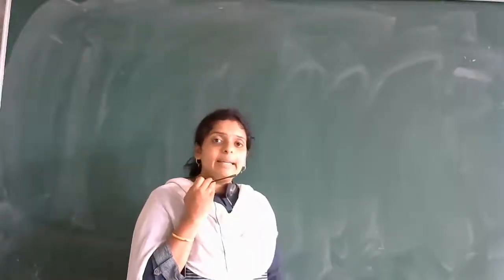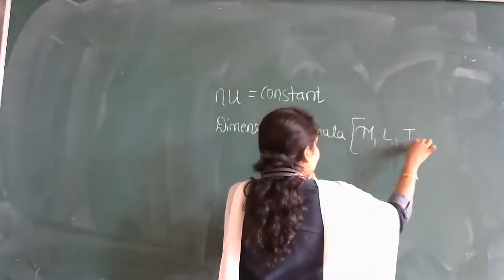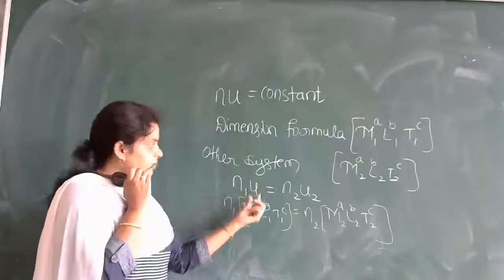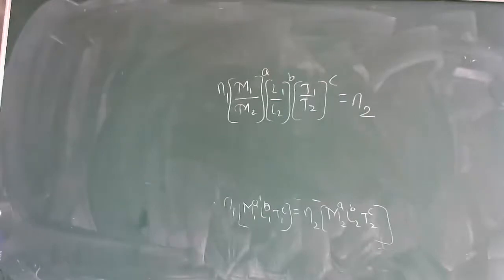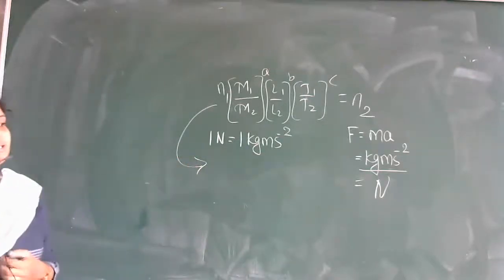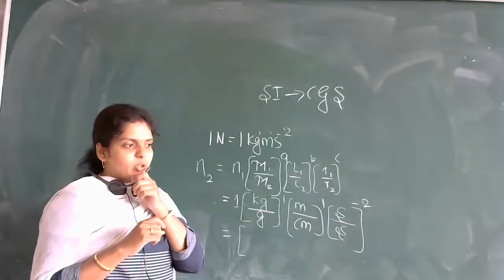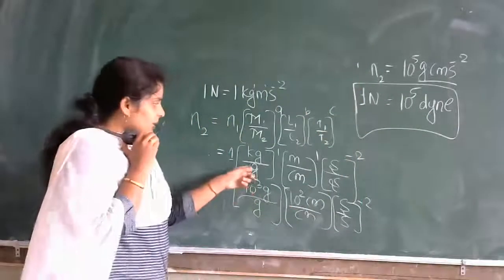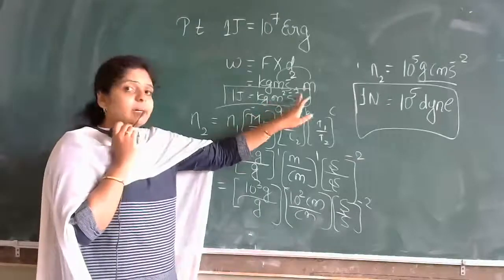PUC I PHYSICS applications of dimesional analysis 2 (13/10/2020)